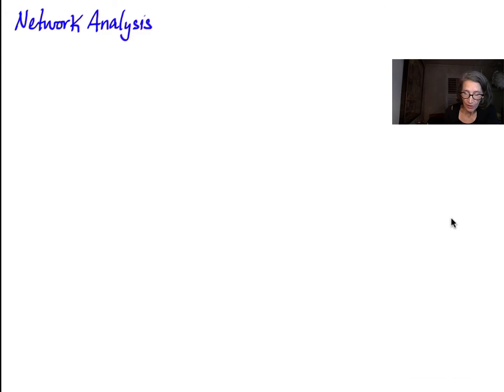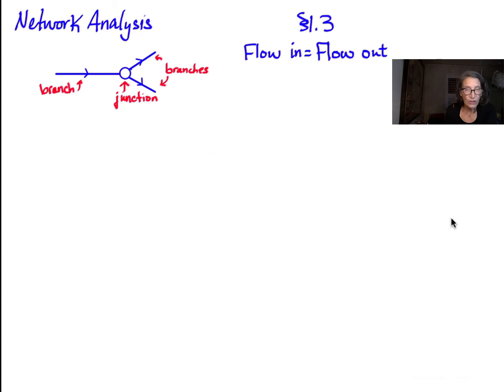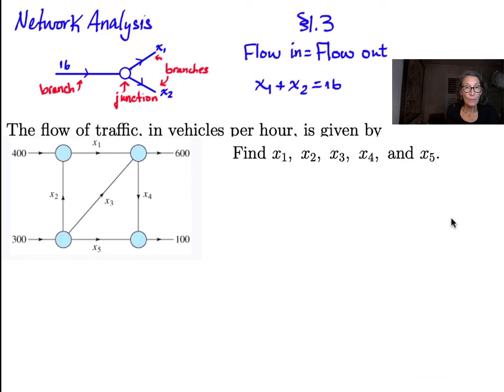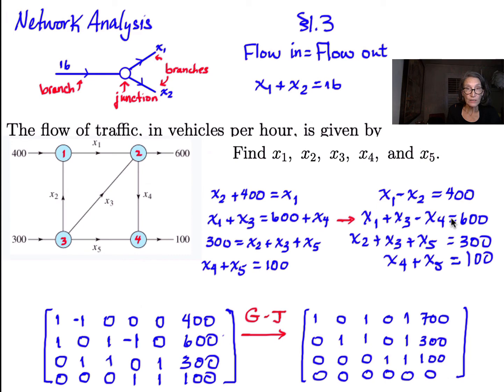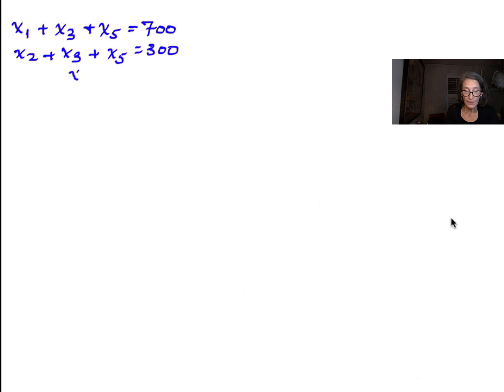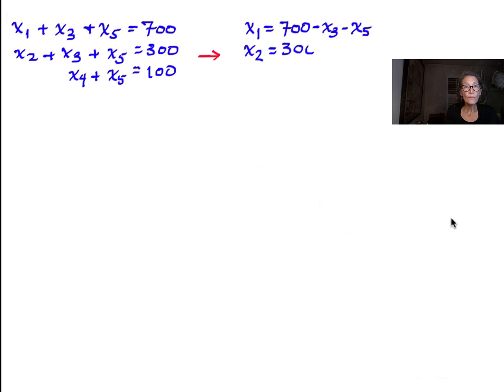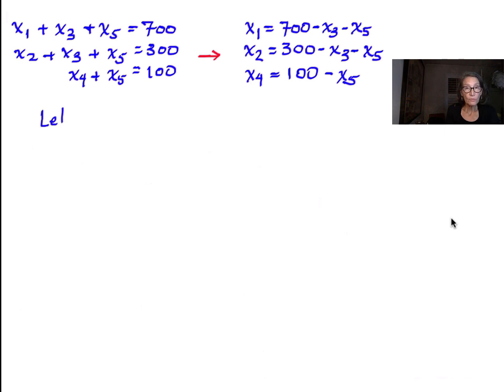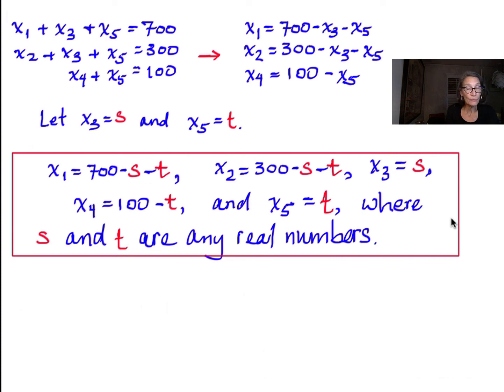Network Analysis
Dr. explains a simple network example to her linear algebra students.